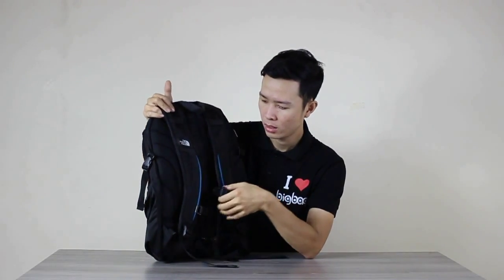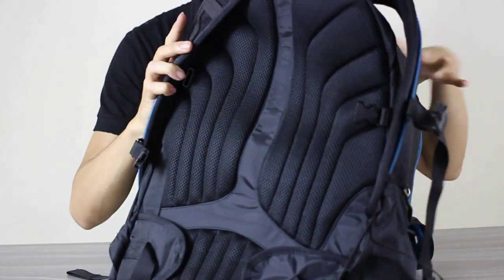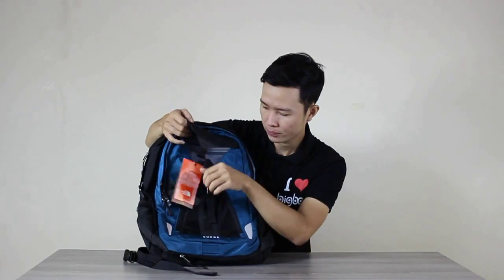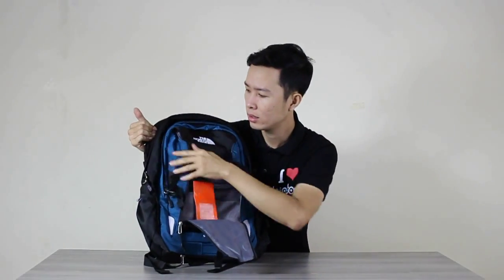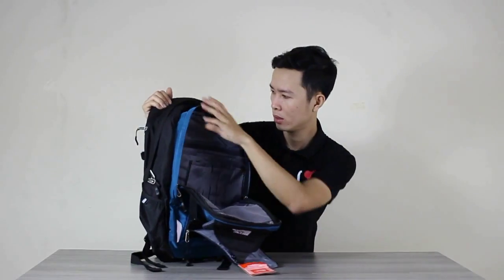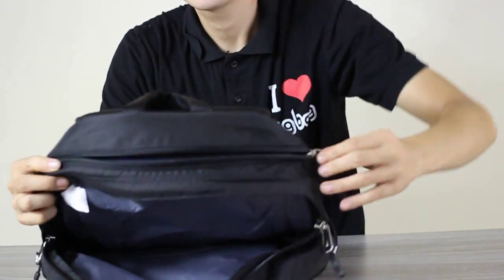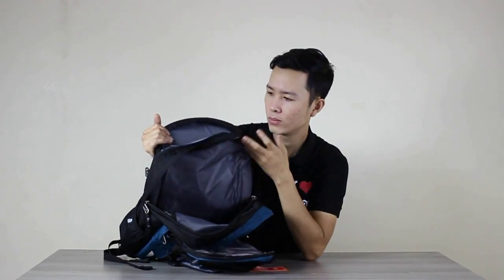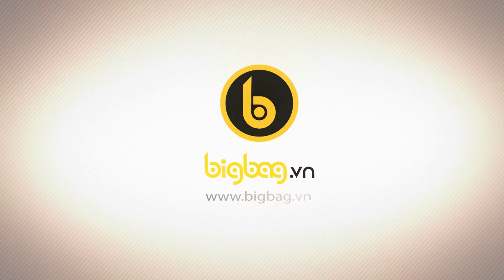Balo The North Face Surge Liên hệ: 0828 330 330 (Call/ Zalo)